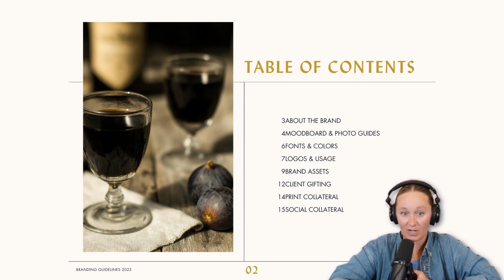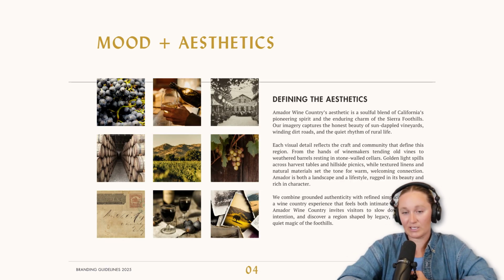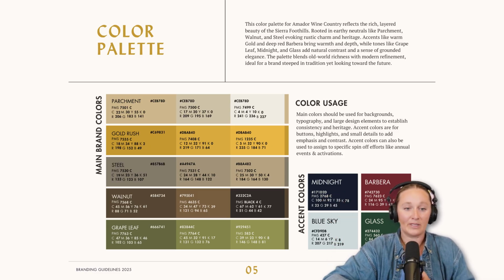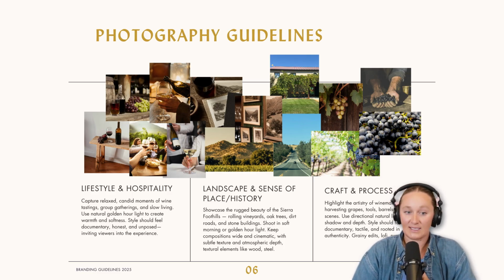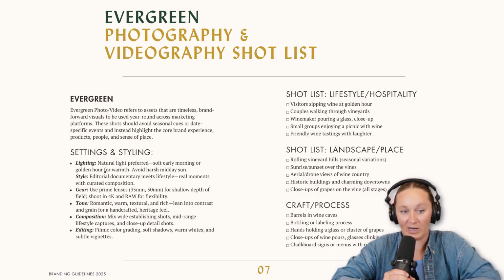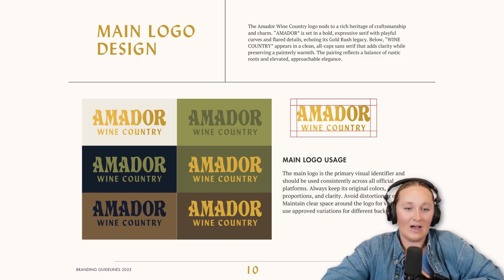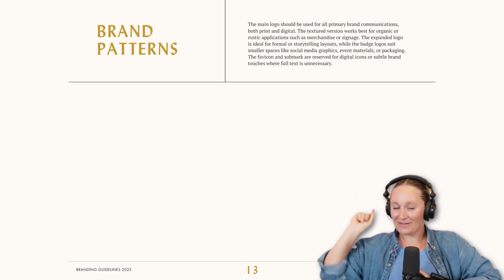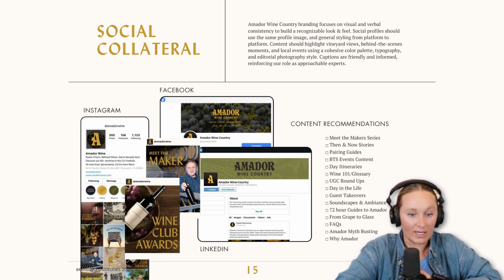Brand Guidelines Made Simple - [Ep. 242]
Struggling to keep your brand looking consistent across all platforms? In today’s episode, we’re breaking down brand guidelines: what they are, why you need them, and how to make them actually useful. From mood boards and color palettes to logo do’s and don’ts, you’ll learn about all the essentials in a super approachable way. Tune in for how to build the brand bible of your dreams and how to keep your visual identity as consistent as your coffee order.

In today's episode, we cover the following:

- What are brand guidelines
- Structure and format of brand guidelines
- Creating your brand recipe
- Key sections to include in your brand guidelines

Boring packaging? Forgettable branding? Sticker Giant fixes that with custom stickers and labels designed to make your brand stick—literally.

Did you know that the fuel of the POD and the KMA Team runs on coffee? ;) If you love the content shared in the KMA podcast, you're welcome to invite us to a cup of coffee any time.